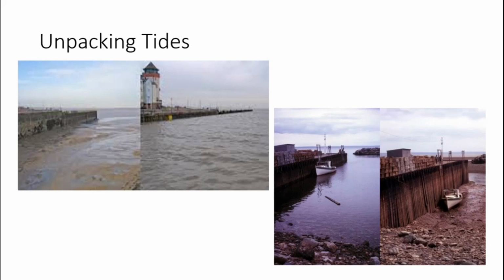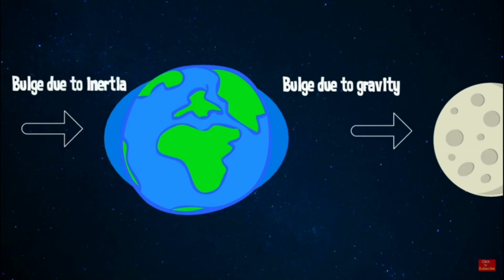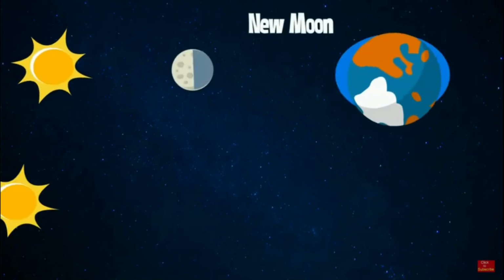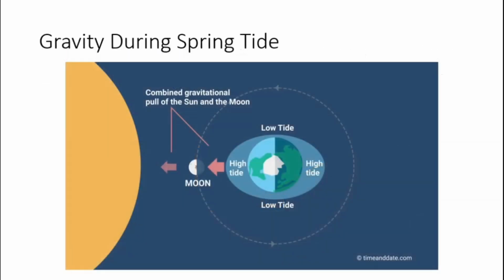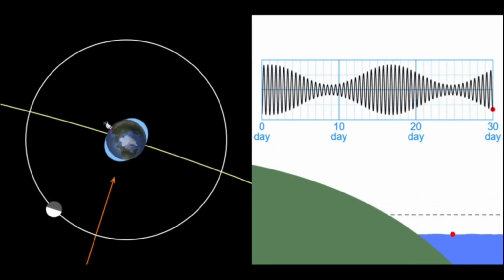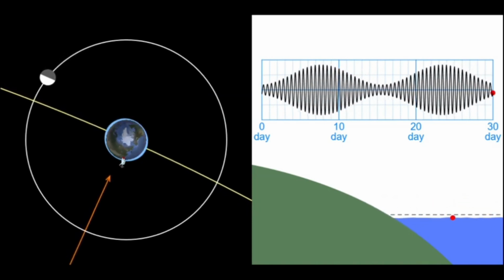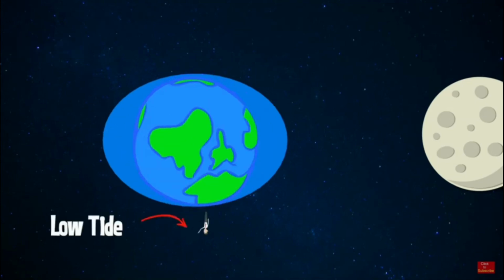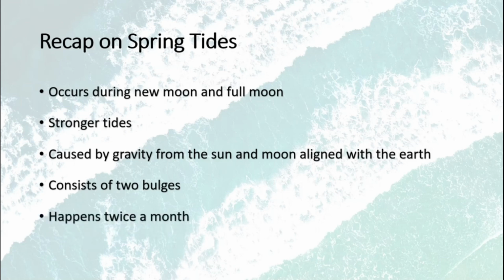Discovering Spring Tides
Discover more about spring tides in this engaging video lesson.